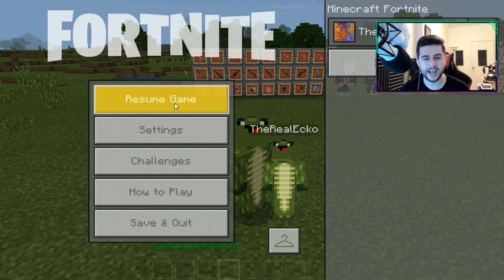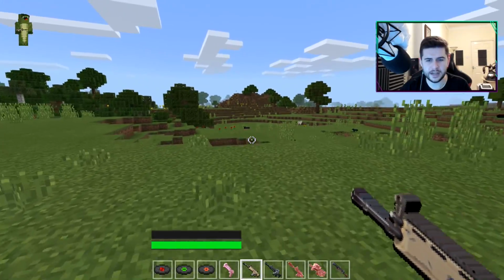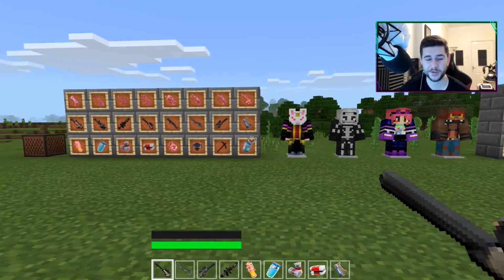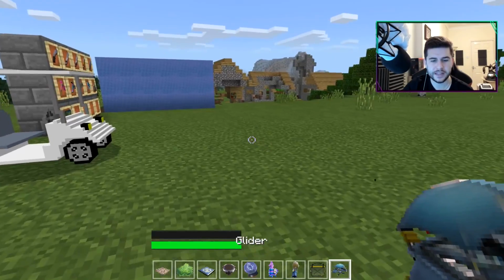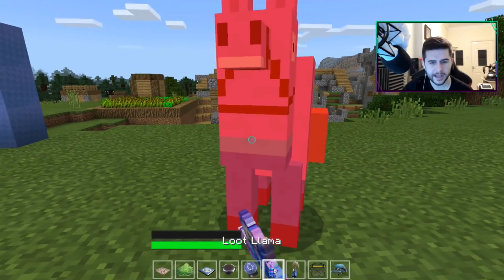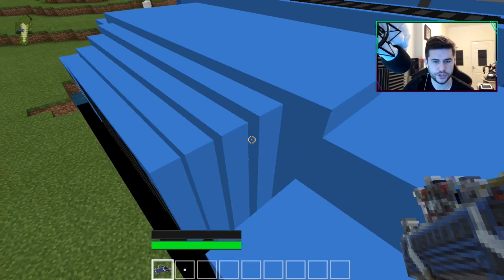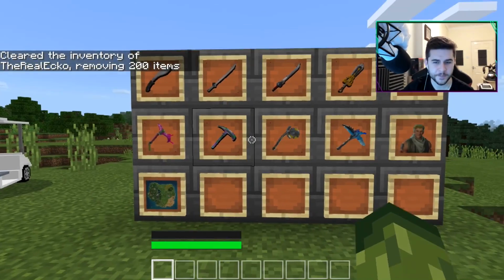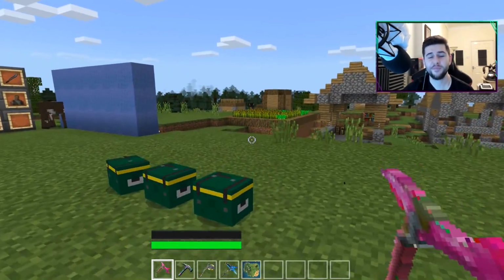Fortnite In Minecraft Pocket Edition! (Weapons, Loot Llamas, Quadcrasher, Music & More)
Hello and welcome back to a brand new Minecraft Pocket Edition video. Today we bring Fortnite to Minecraft - This addon comes with Weapons, Characters, Vehicles and so much more. Check out the download for yourself above.

- ECKOSOLDIER
- LIVERPOOL
- L23 0XQ